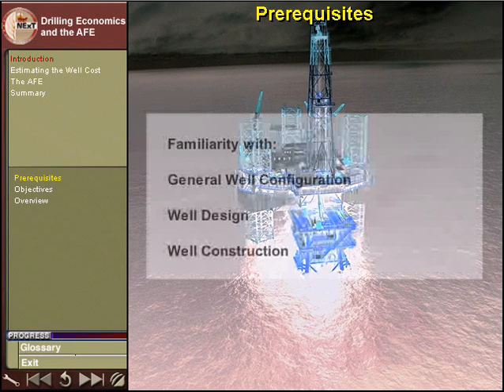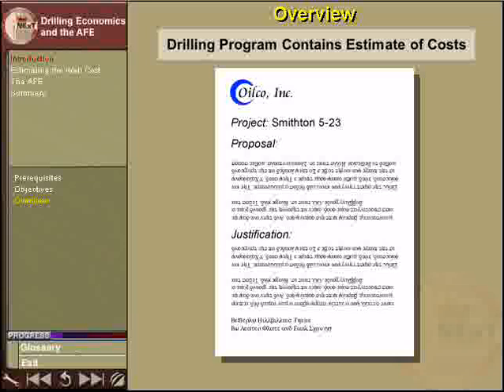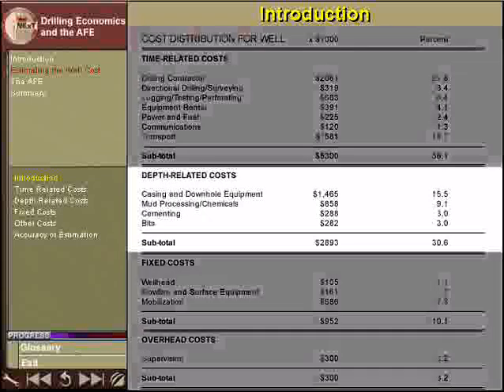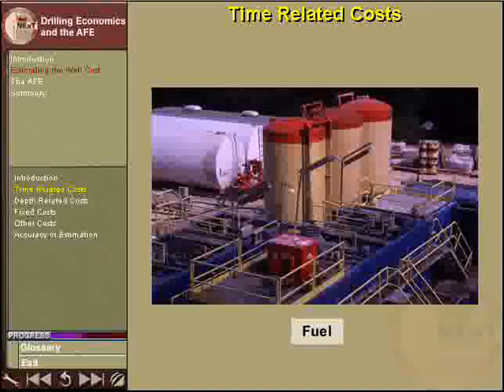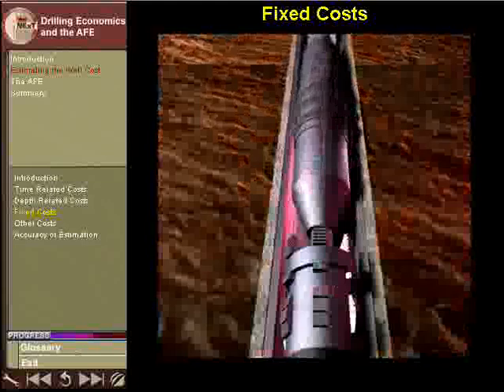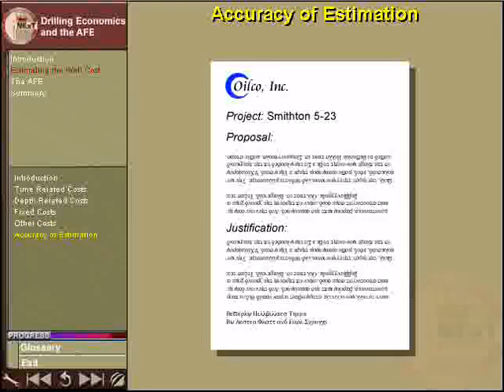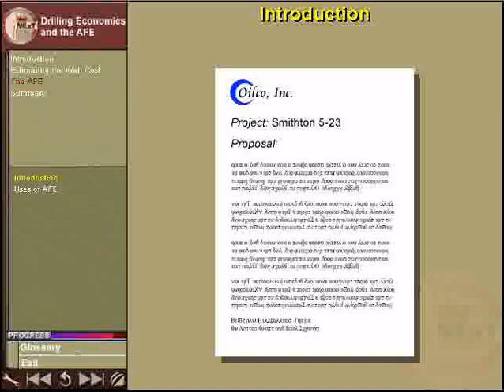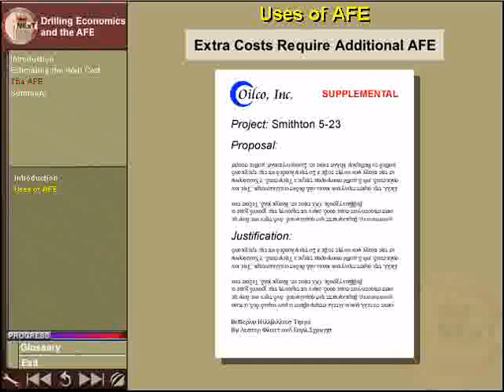04- Drilling Economics and the AFE.flv